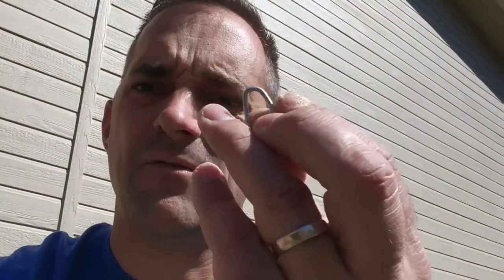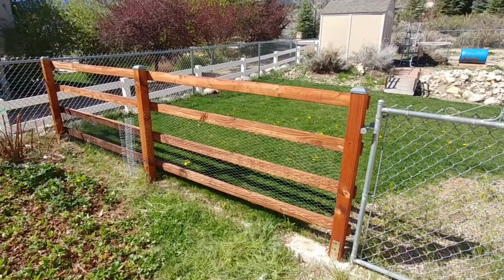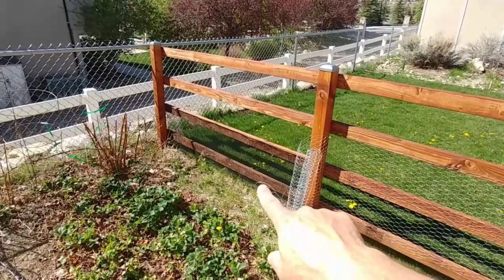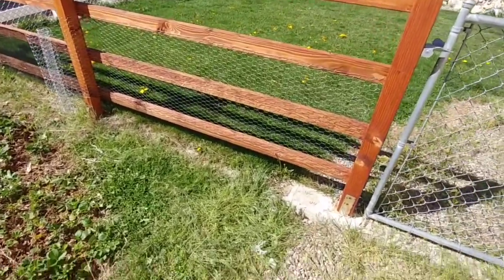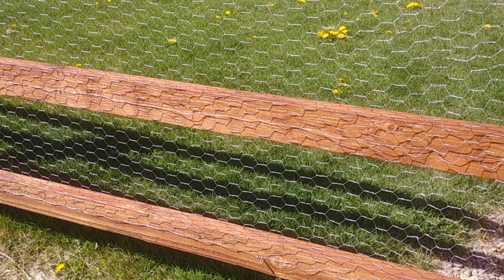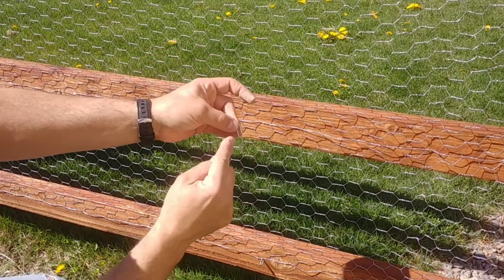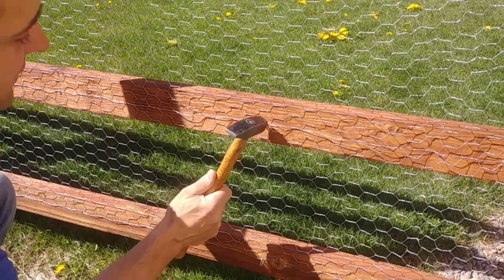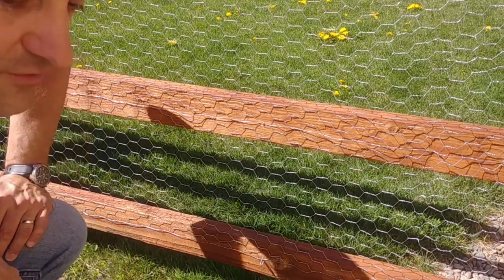Tech Tip. Painless way to install poultry net staples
How I hammer in poultry net staples without hitting my finger.